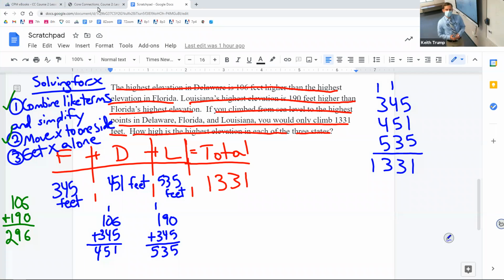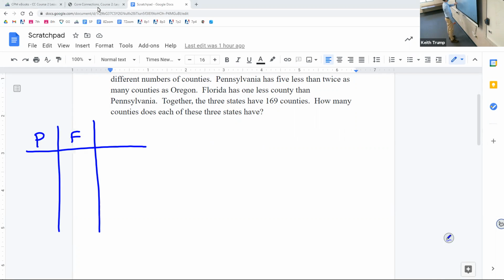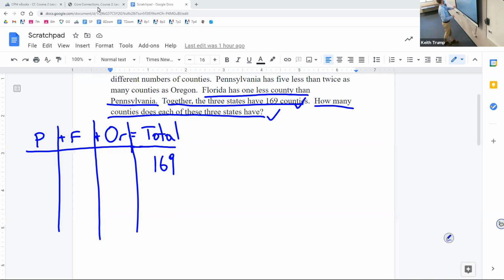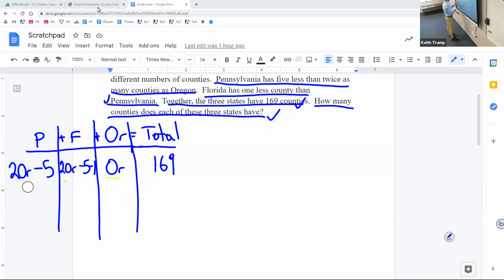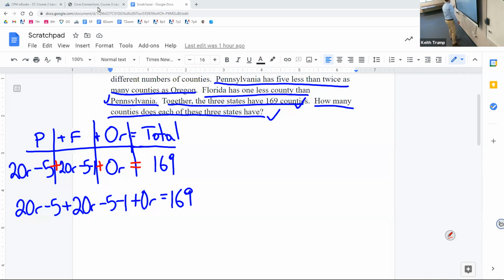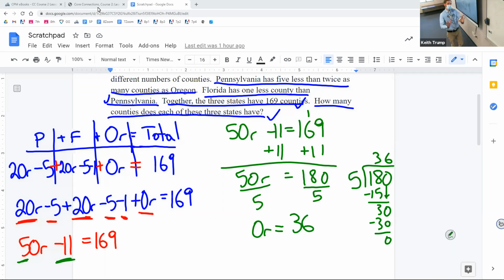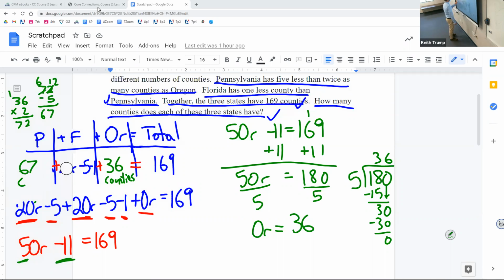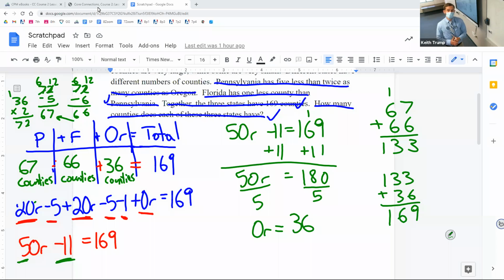CPM Help Solving for X Word Problems Using 5D Process (Part 2)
In this video, I'll show you how to use ideas from CPM's 5D Process to solve word problems that involve solving for one variable (solving for x). This problem was found in Chapter 6, Lesson 6.2.5 of Course Connections 2. - Mr. Trump